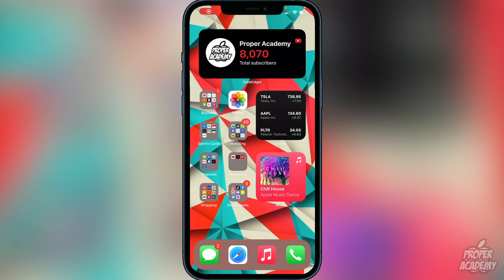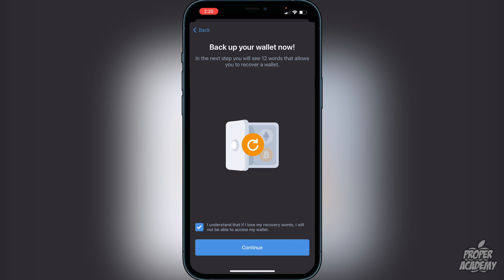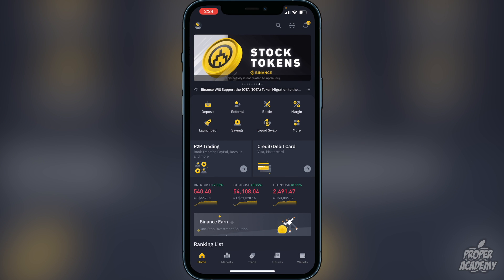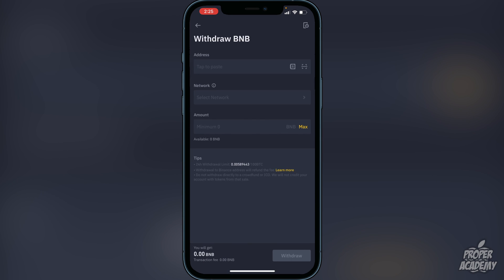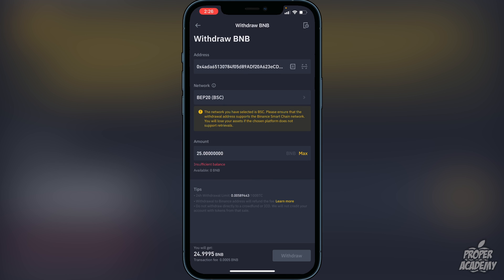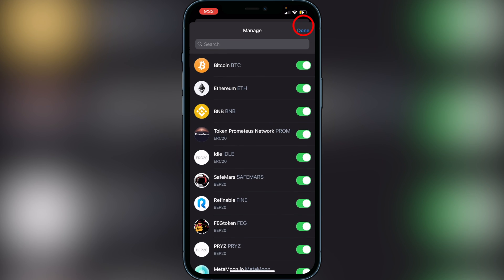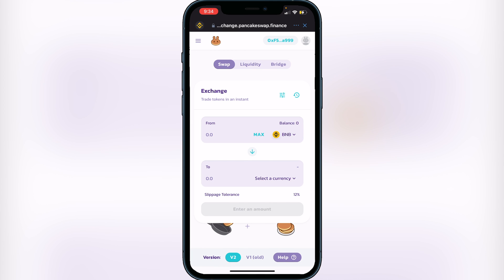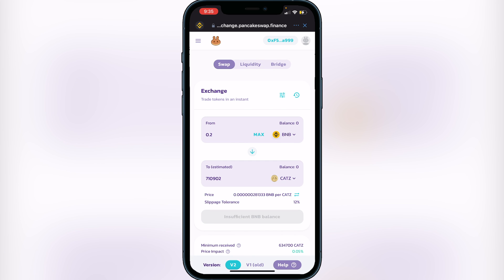How To Buy CatzCoin on Trust Wallet 💰| How To Buy CatzCoin on Pancakeswap 2021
In today's video we show you How To Buy CatzCoin on Trust Wallet. It's super easy to do takes less then 10 minutes. If you're looking for more Tutorials we have plenty!